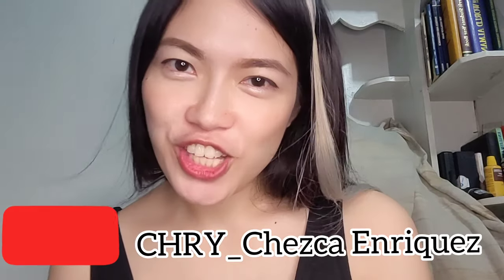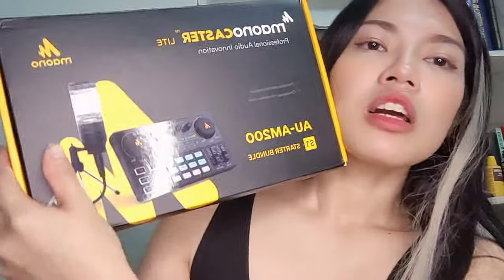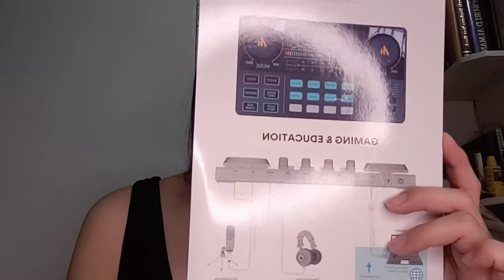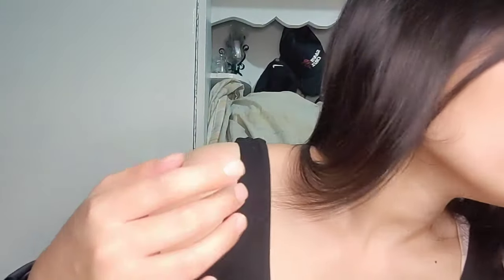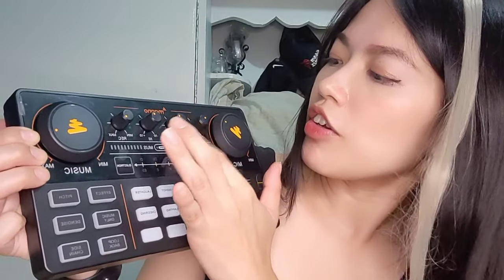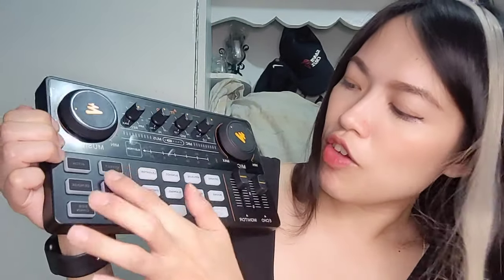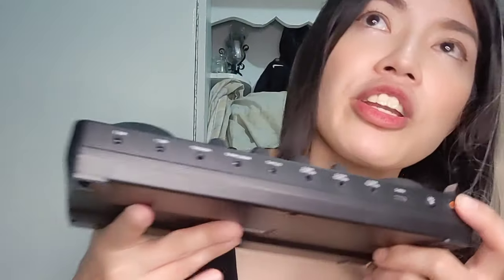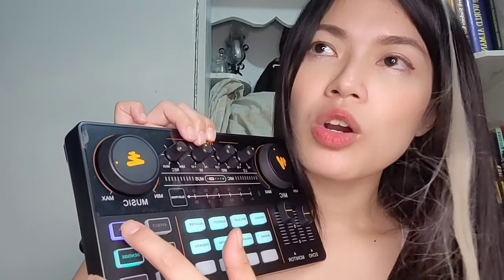Unboxing AU-AM200 S1 | Best Buy and Affordable Sound card | How to Use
Maonocaster Lite

Model: AU-AM200 S1

Portable all in one Production studio

With Smart Noise Cancelling

Three 3.5 mm Analog output + one Digital output

Bass alto treble independent control

10 level mix control

always take care and be safe Chinguyas ❤️💓 god bless everyone 🙏😘